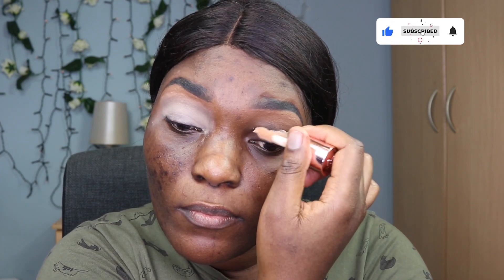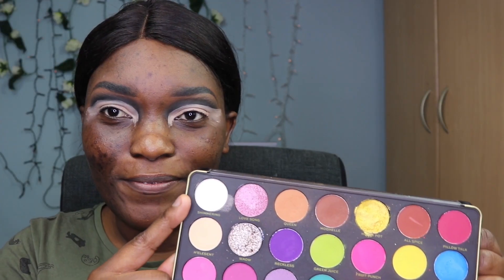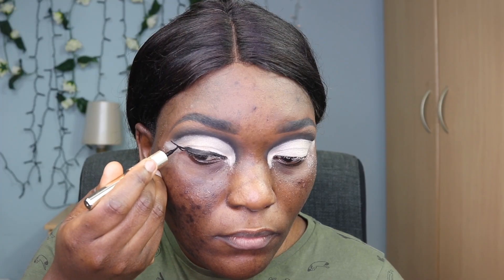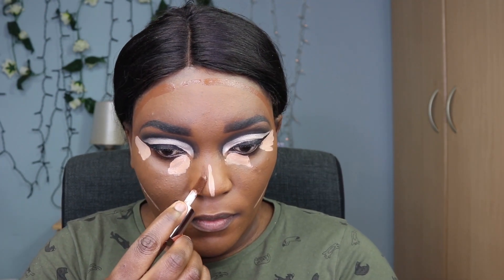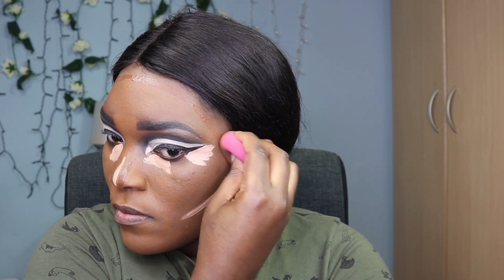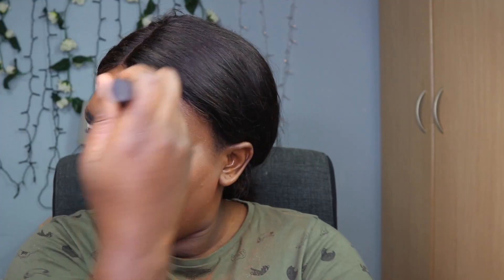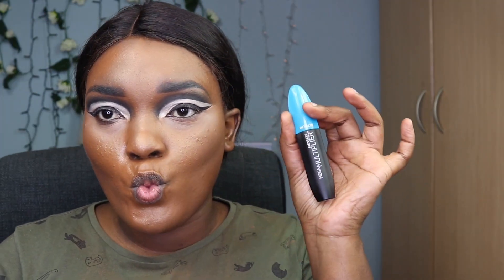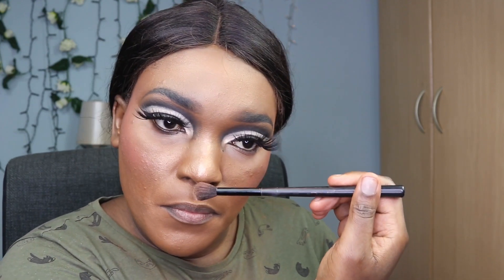Quick and Easy Makeup Tutorial for beginners - Full Coverage Makeup Step By Step By koku daze [2022]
Hello Everyone!!
In today's video I am going to share with you a Quick and Easy Makeup Tutorial for beginners - Full Coverage Makeup Step By Step.